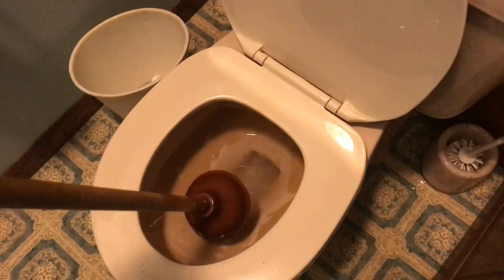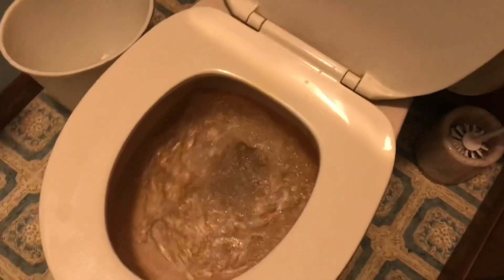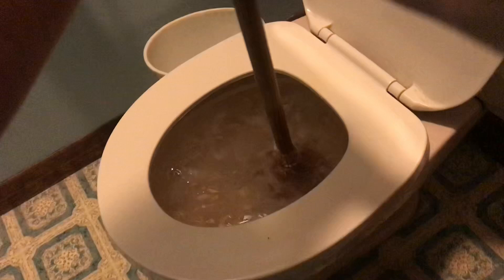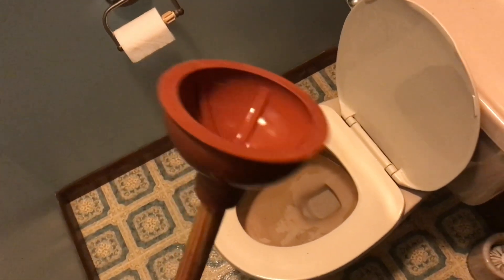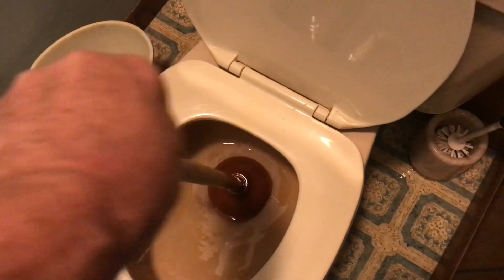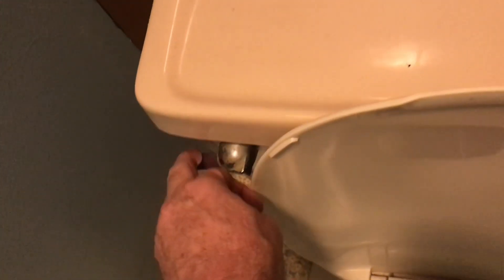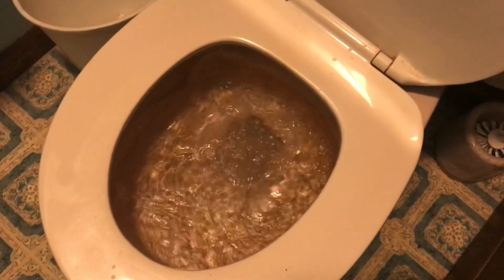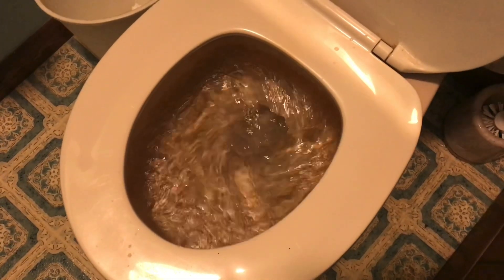how to NOT have a “toilet overflow” (never double flush a clog)